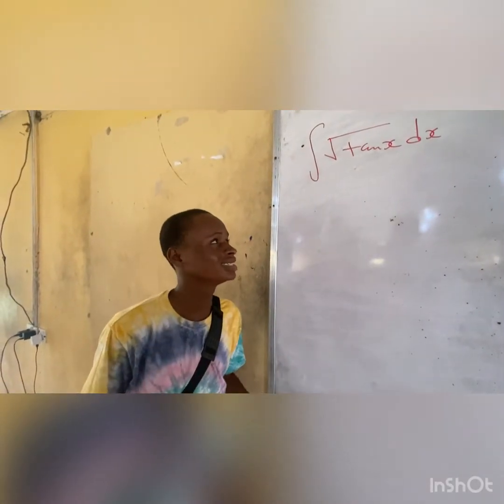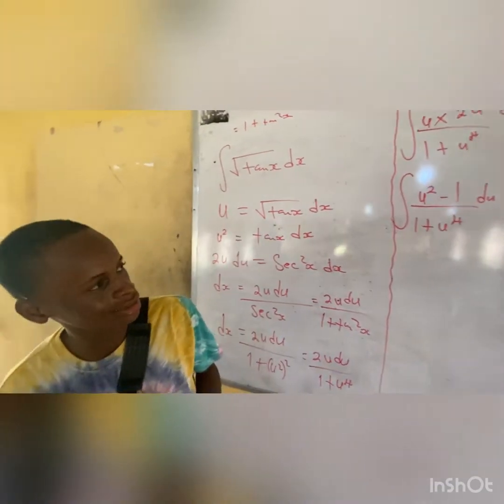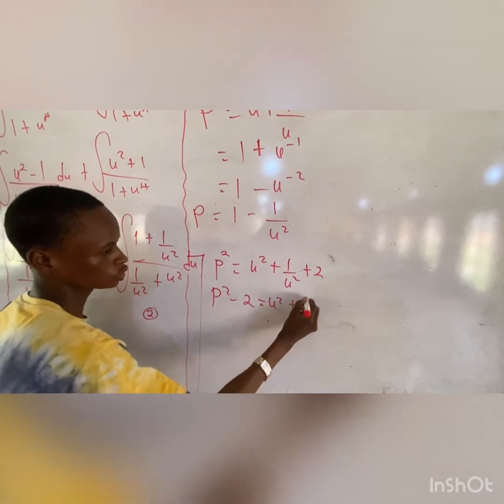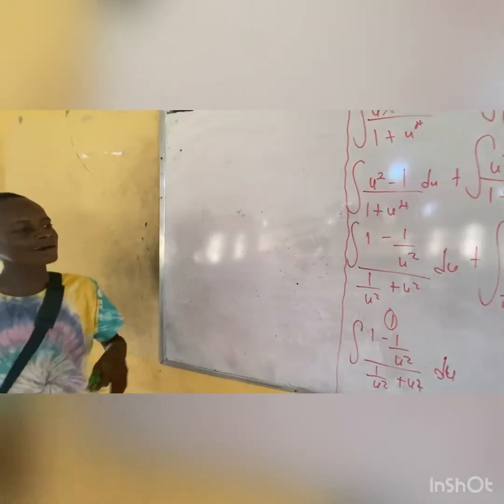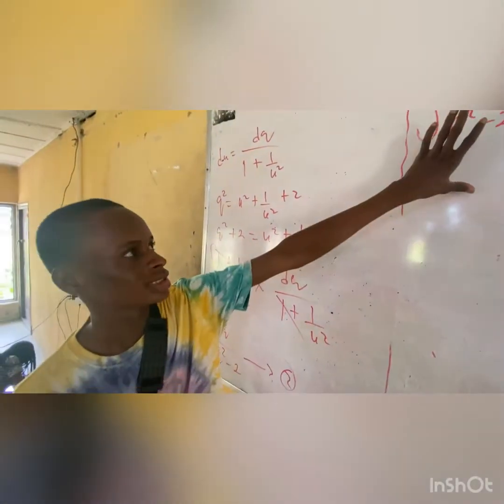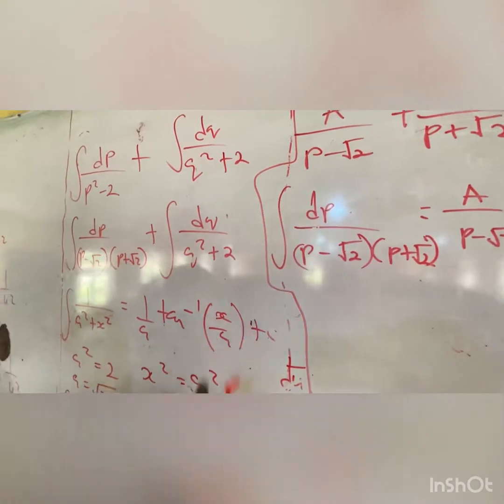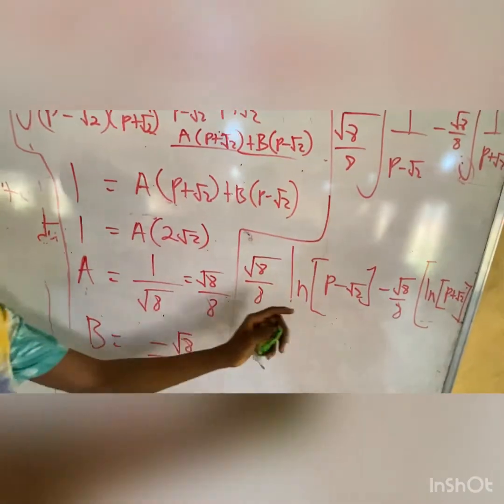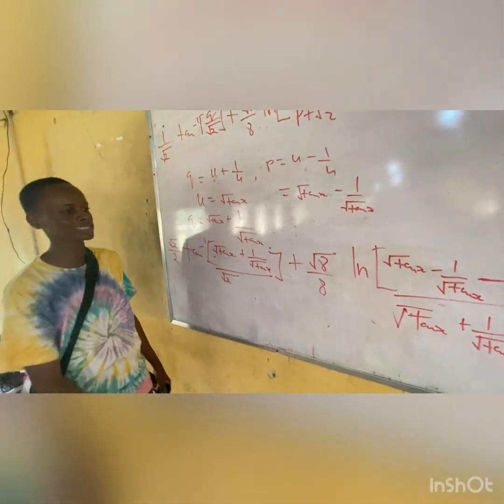one of the craziest integral ∫√tanxdx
this video entails full steps on solving the anti-derivative of √tanxdx. Goodluck as you watch